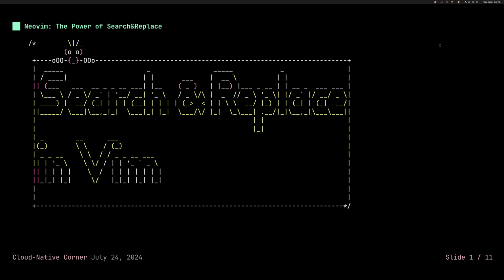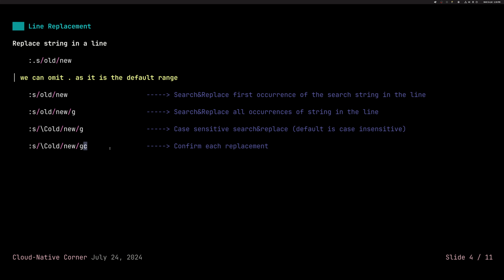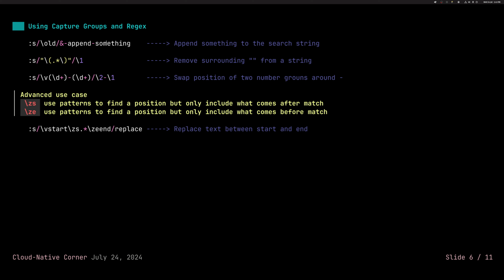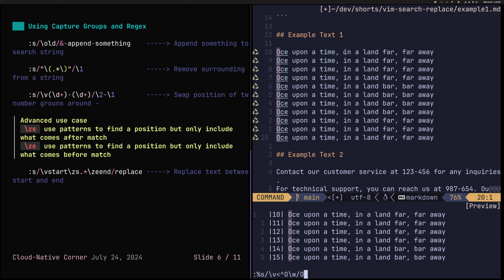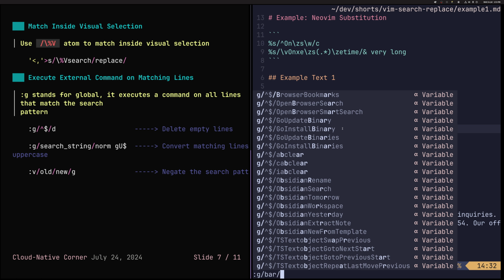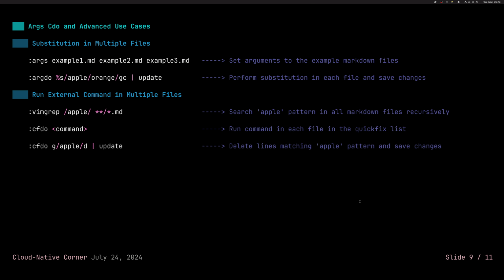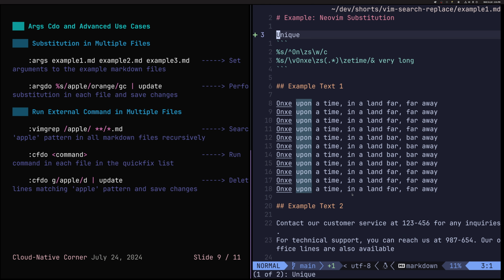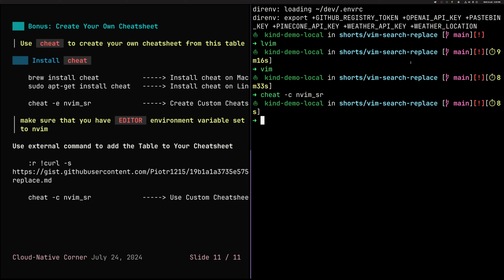10 (Neo)vim Search and Replace Tips Every Developer Should Know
In this video, I cover Neovim's search and replace commands. You'll learn how to perform basic substitutions and use regular expressions to edit text efficiently. This guide is designed to help you improve your productivity with Neovim, whether you're a beginner or an experienced developer.

This video is a part of an ongoing neovim series, check out other videos in the playlist.

00:01:50 Substitution Command
00:04:08 Line Substitution
00:05:50 Regex & Capture Groups
00:17:25 The :g Command
00:22:20 Introduction to Macros
00:26:05 Substitution in Multiple Files
00:33:15 Useful Key Bindings
00:35:47 Build your own Cheatsheet